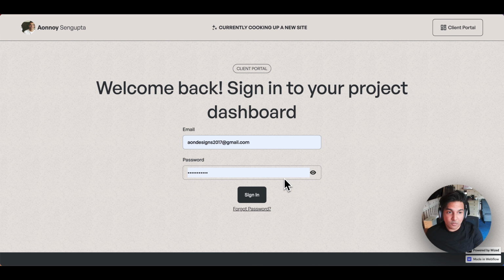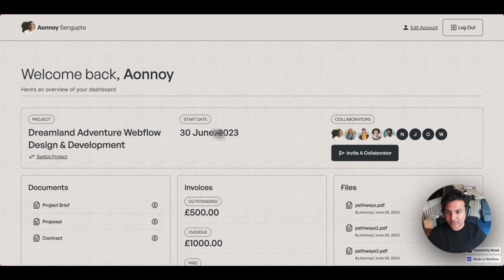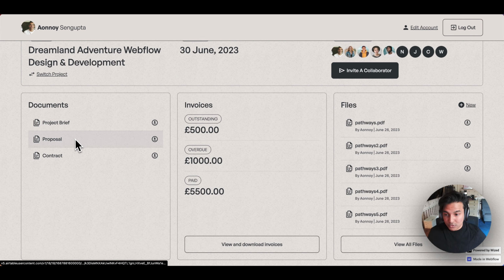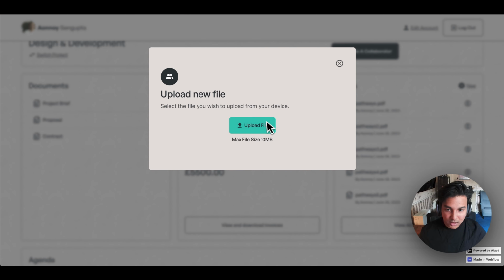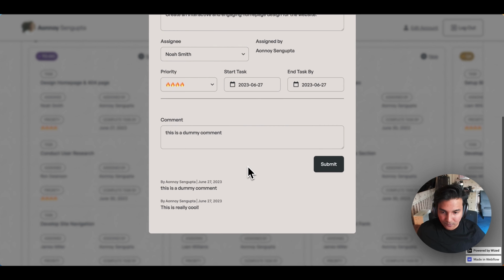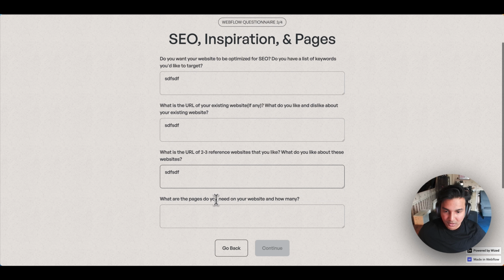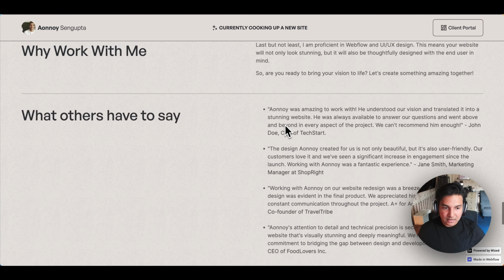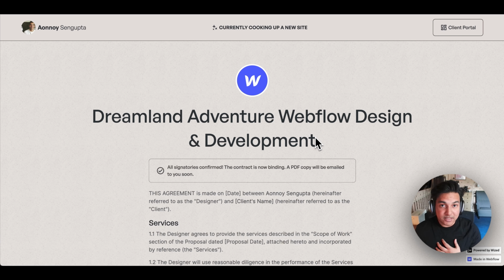Build a Client Portal with Webflow & Wized - Demo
Create an account on Wized and build incredible apps like the client portal:

Let's dive into a little project I've been tinkering with during my spare time. It's a client portal, constructed using Webflow and Wized. Now, I'm not saying this is something totally novel. There are many apps and tools out there that my fellow no-code builders are utilising for similar purposes. But what I'm sharing isn't about offering something revolutionary; instead, it's about sharing a tool that you might find beneficial. Feel free to clone it, adapt it, and make it work for your needs.

The client portal I've built offers a space where your clients can navigate between different projects, monitor start dates, invite collaborators, and access their important documents. And by 'important,' I mean from the first project briefs all the way to the final invoices. The portal also accommodates file sharing, with a built-in feature that lets clients upload their files.

Inside the portal, there's an interactive Kanban task board which I've incorporated using the sortable js library.

One feature I really want to spotlight is the multi-step form, powered by Splide js. This form offers a neat, user-friendly way to collect detailed information about client projects without overwhelming them. And, with the help of Wized integration, you can smoothly create, send proposals, and even set up contracts that allow for client signatures.

But here's where I keep it real. This portal, as cool as it is, has a few rough edges. It was a free-time project that I rushed a bit, so it's not perfect. However, I believe it's a fantastic base that you can clone, refine, and improve upon.

I'm also putting together some tutorials that walk through how to build a tool like this. Remember, the goal here is to share, learn, and grow together in our no-code journey. Let's keep that creative energy flowing